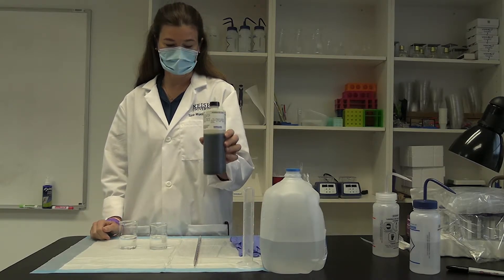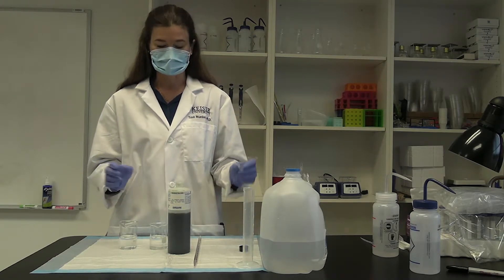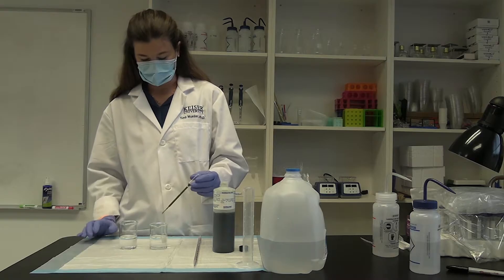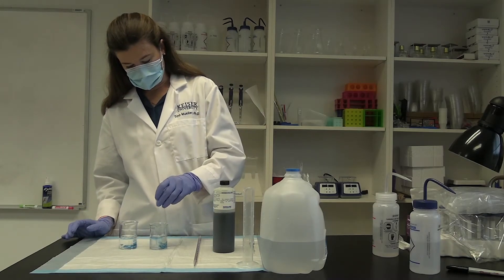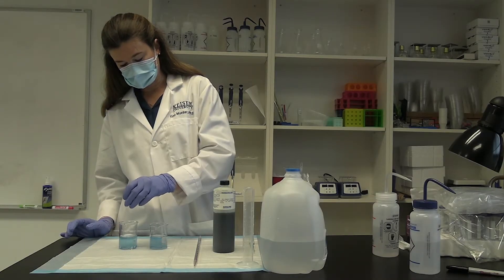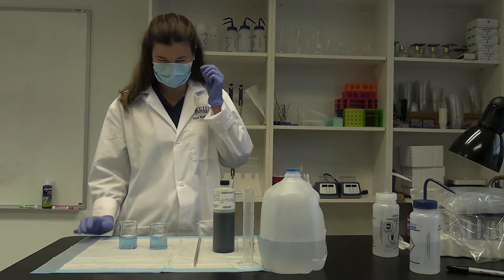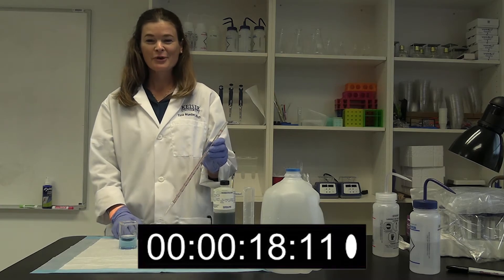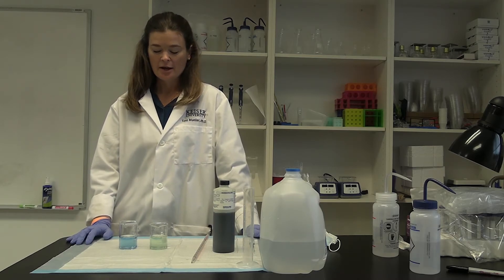Measuring Aerobic Respiration with Bromothymol Blue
This short video shows you how to do the experiment for aerobic respiration.